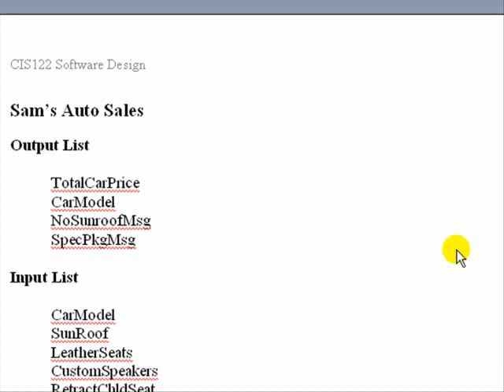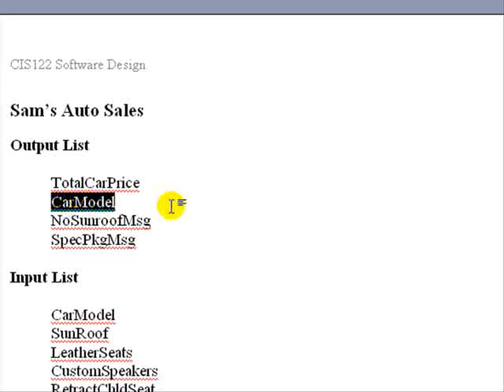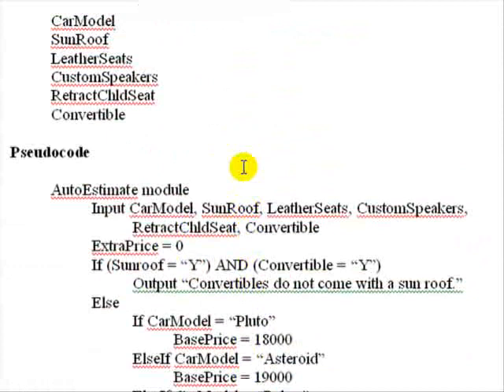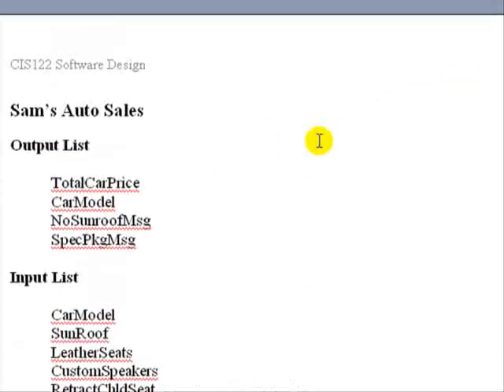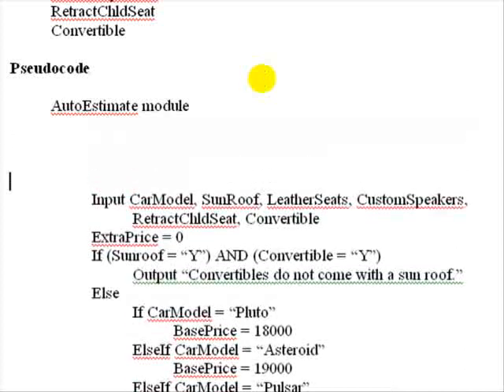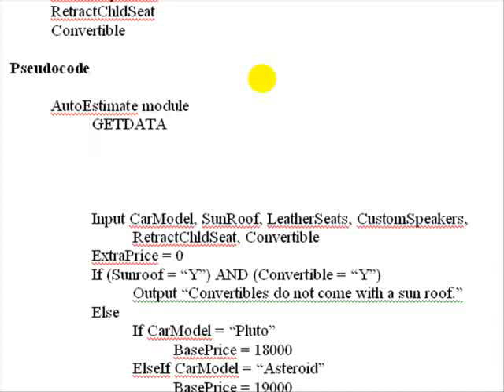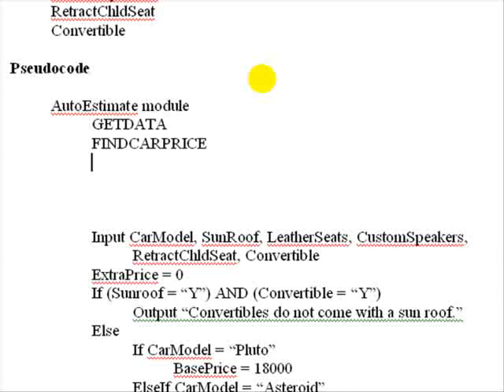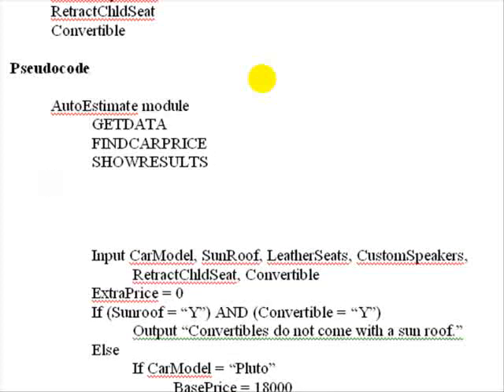CIS122 Modules Part 2, Talbert